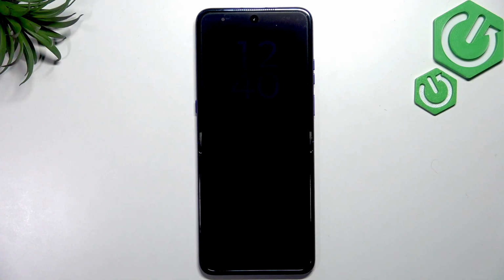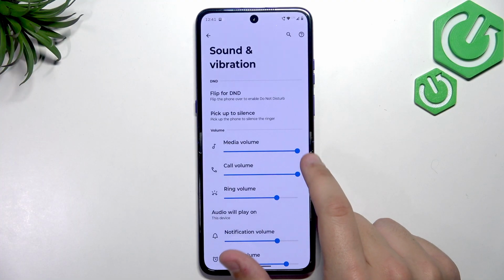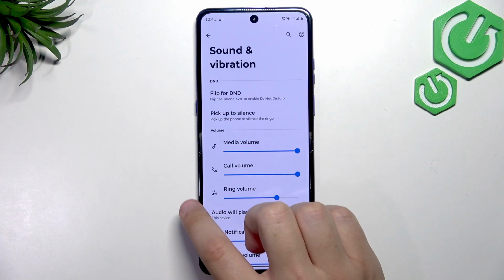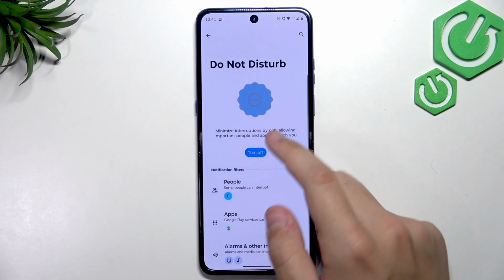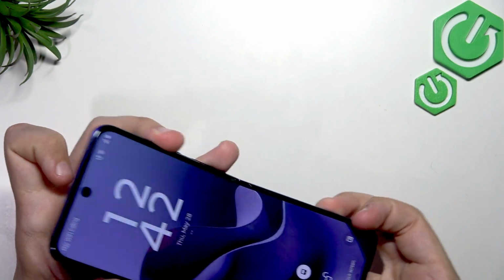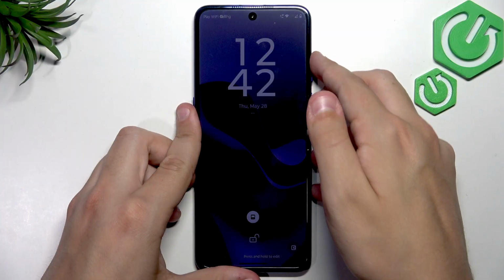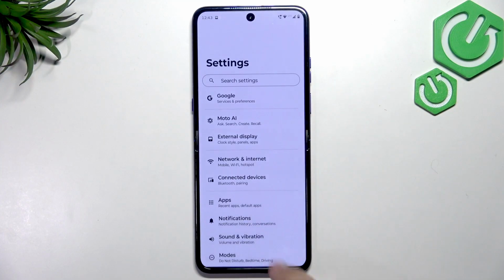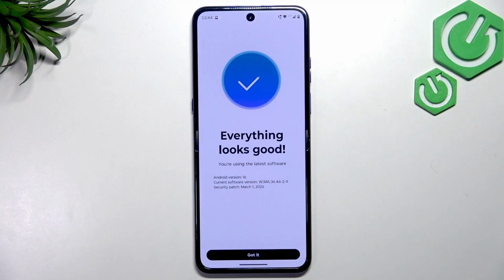MOTOROLA Razr 70 Ultra – Fix Low Volume Problem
In this video I show simple, effective steps to fix low volume on your MOTOROLA Razr 70 Ultra 5G. You will learn how to check and max the media and call volume sliders, disable Do Not Disturb (which can lower sound), clean the speaker grill and the USB‑C charging/headphone port, restart the device to refresh the system, and check for system updates to remove audio glitches. These quick checks usually restore normal call and media volume without special tools.

How to fix low volume on MOTOROLA Razr 70 Ultra 5G?
How to increase call volume on MOTOROLA Razr 70 Ultra?
How to update MOTOROLA Razr 70 Ultra to fix audio glitches?

0:00 Intro – what we will fix
0:08 Open Settings and go to Sound & vibration
0:18 Maximize media and call volume sliders
0:29 Disable Do Not Disturb (check Modes → Do Not Disturb)
1:10 Clean speaker grill and USB‑C charging/headphone port
1:47 Restart the phone to refresh the system
2:02 Check System Updates (connect to Wi‑Fi first)
2:43 Final checks and outro